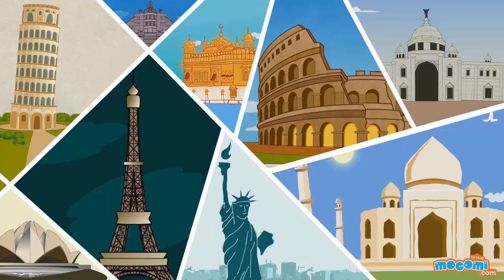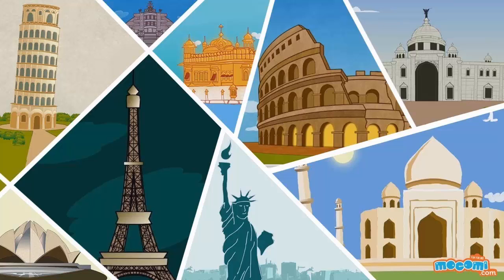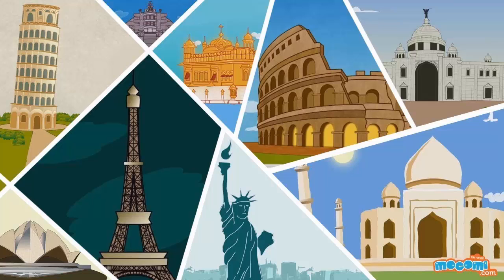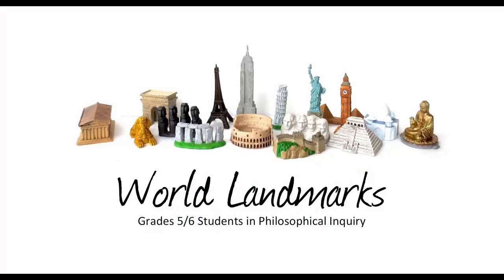02 Candle Blue - D to F Sky Education Life Skills